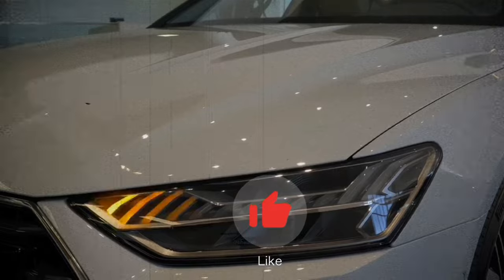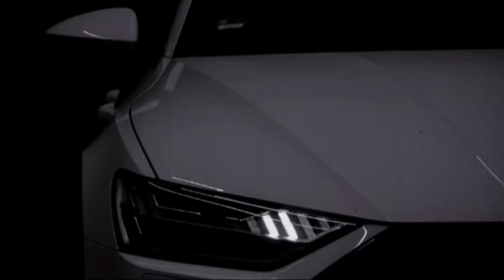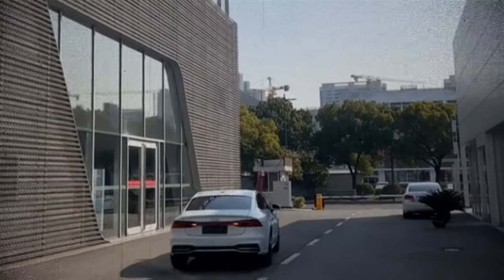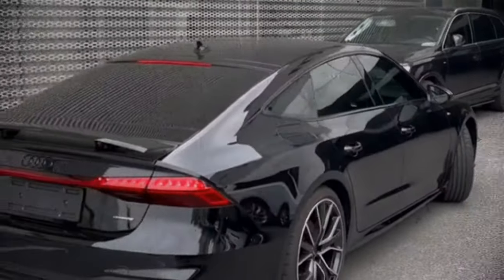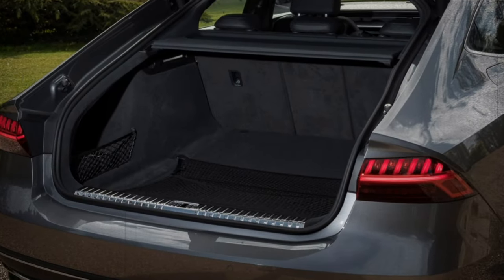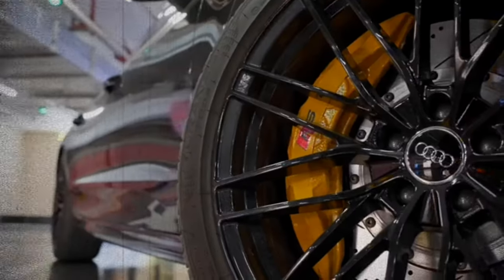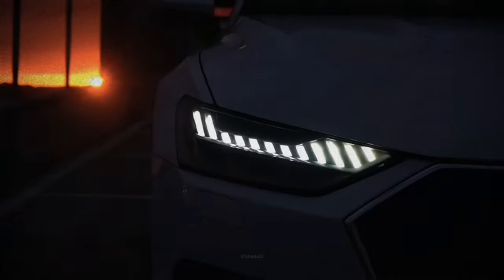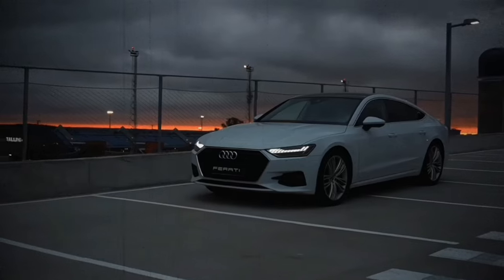New look of the Audi A7 2024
cars audia7 2024audia7 audia72024 audicars The Audi A7 has long been known as one of the most stylish and advanced luxury sports cars on the market. The new 2024 Audi A7 model builds on this legacy, offering drivers a driving experience like no other. With its stunning design, cutting-edge technology, and impressive performance, the 2024 Audi A7 is a car that truly stands out from the crowd.
Audi offers Model year 2024 for the A6 and A7 Sportback, mid to large sedan and coupe in the lineup, complete with the S6 and S7 sports models. the cars will be available to order from June, when the final price lists will also be revealed. Frequency Audi A6 and A7 Sportback it includes the following trim levels: base, Business, Premium Business and the S line for the A6, while we get base and Premium Business for the A7 Sportback. The four-ring house has not yet released information on the engines, but they should remain unchanged.
The Audi A6 and Audi A7 models and the S model are entering the 2024 model year with a striking, high-end appearance. In addition to newly designed equipment lines with independent front and rear design elements, the luxury-class models now feature bold interior and exterior colors, new wheel designs, and upgraded standard equipment. The updated Audi A6 models will be available to order from June 1, starting at 53,800 euros. The Audi A7 starts at 63,500 euros.Inside, the 2024 Audi A7 Avant is loaded with luxury amenities and comforts. From premium seating and advanced infotainment systems to cutting-edge safety features and driver-assist technologies, everything is thoughtfully designed to enhance your driving experience and make your life easier. So, if you're looking for the ultimate luxury wagon, the 2024 Audi A7 Avant is the perfect choice. With its exquisite styling, powerful engine, and advanced features, it's the ultimate combination of luxury and functionality.